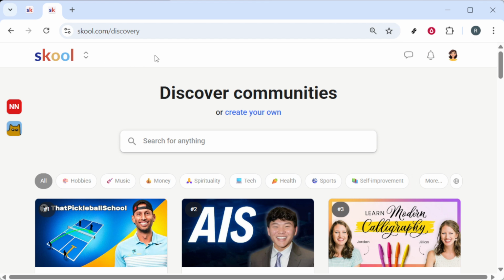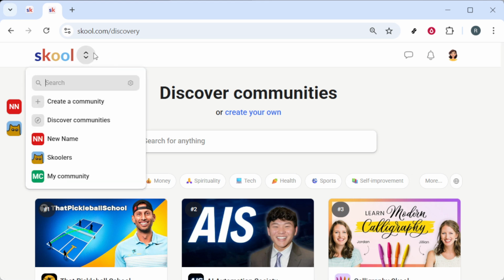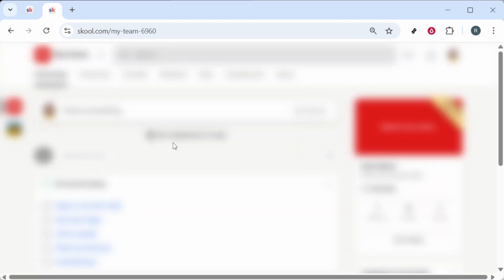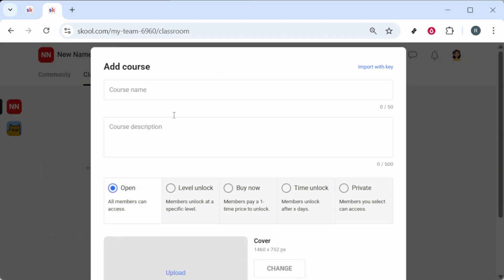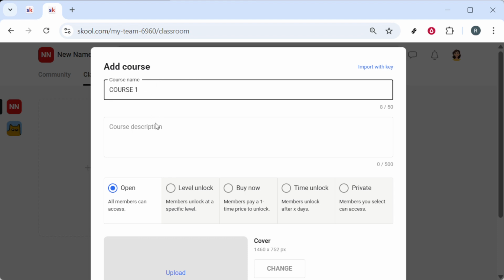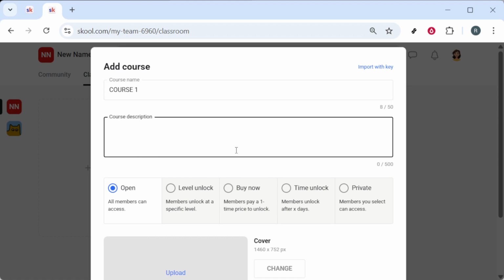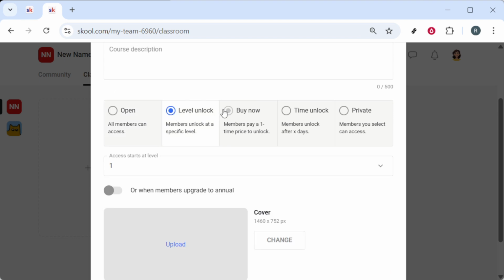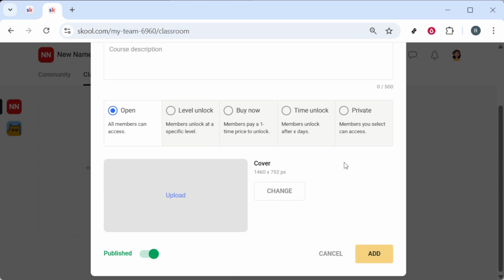How to Build a Course on Skool | Easy Guide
🛠️ Take your teaching further! Learn how to build a course on Skool step by step.

✅ Organize lessons and modules.
✅ Add media like videos, PDFs, and images.
✅ Create a complete student experience.

✨ Make learning engaging and interactive inside Skool.